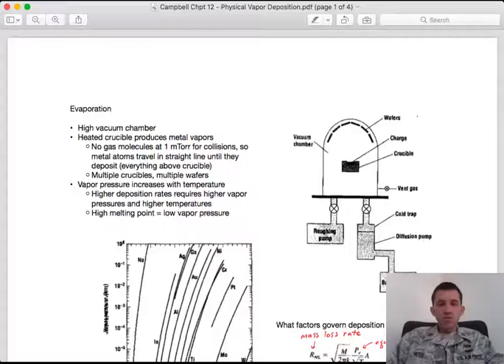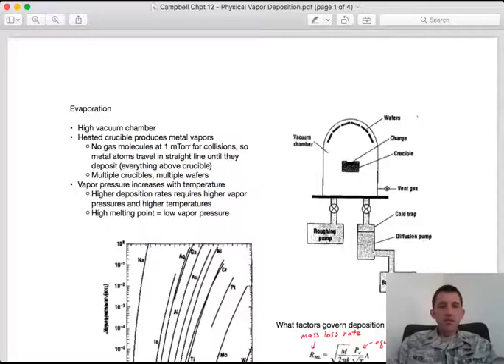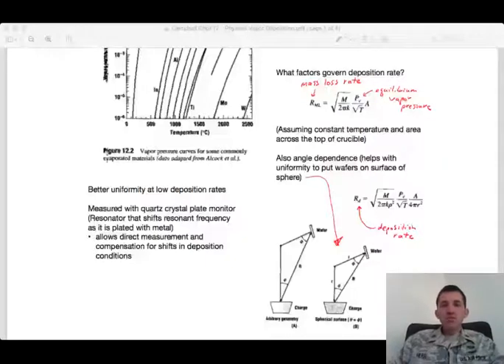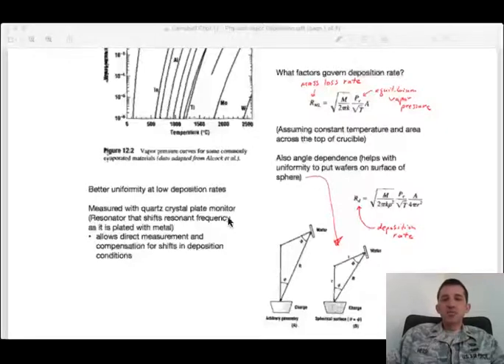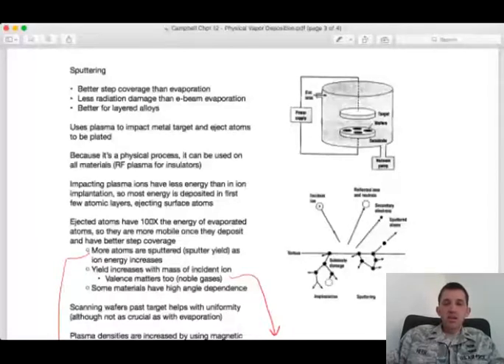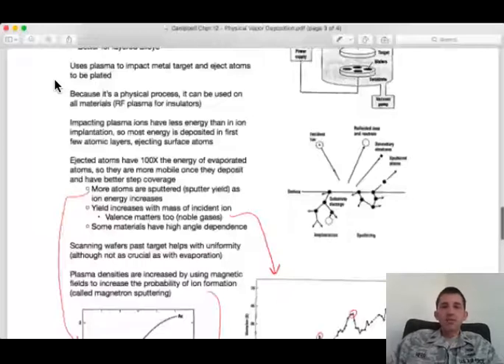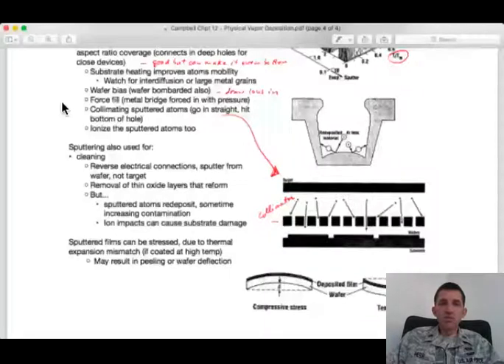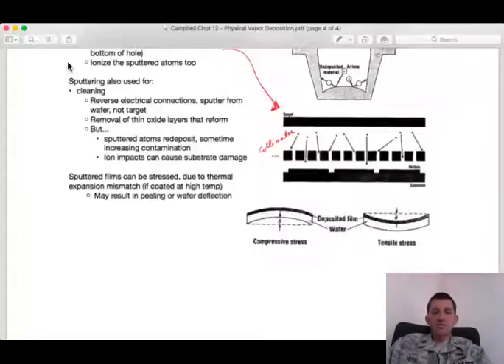Campbell - Chpt 12 - Physical Vapor Deposition